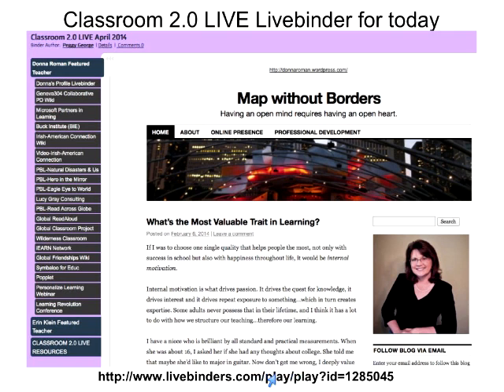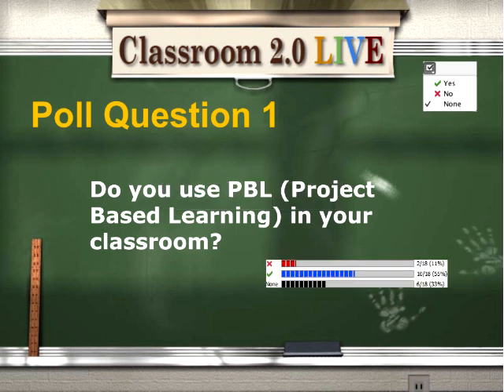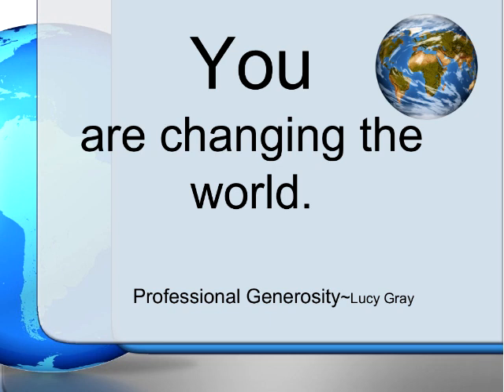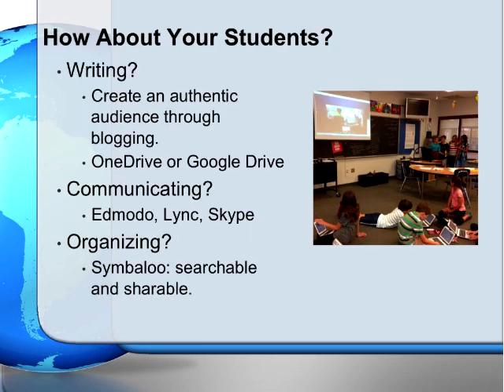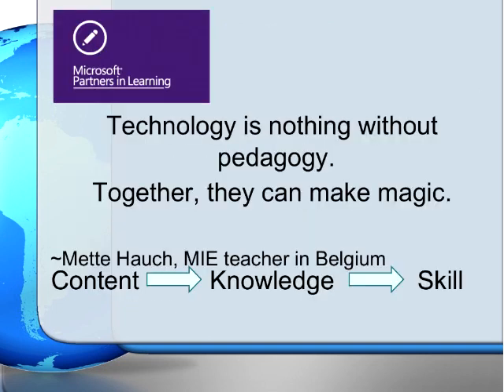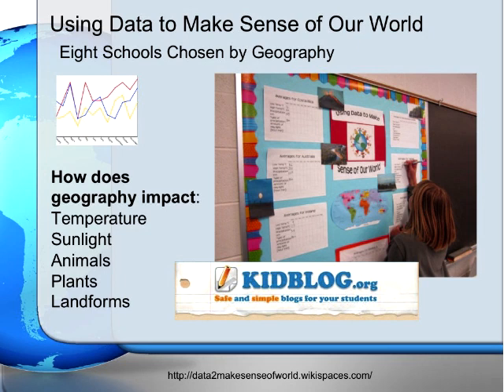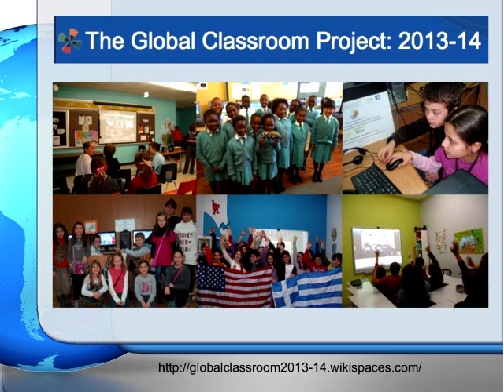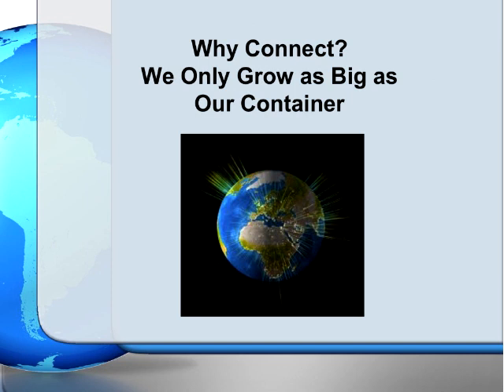Donna Roman Featured Teacher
Classroom 2.0 LIVE webinar with Donna Roman, Featured Teacher, April 12, 2014. Donna Adams Román is a 5th grade teacher at Mill Creek School in Illinois, blogger, trainer, and presenter committed to providing rich learning opportunities for her learners and professional learning network. She is a recent recipient of ISTE's first place SIGOL Online Learning Award (2013) and a Microsoft Innovative Expert Educator. Donna is active in Professional Development online and in her district, CoSN, ISTE, and iEARN.

Educators are pulled in so many constantly changing directions. Donna will discuss how we can address these obligations while providing deep and meaningful learning experiences, not only for our students, but for ourselves as well. Suggestions to work smarter by condensing and combining, that in turn can deepen teaching, learning, and our lives while we engage fully in the process. 21st Century Learning, Project Based Learning, and Technology will be the common languages.